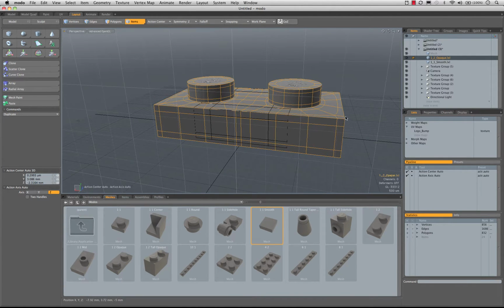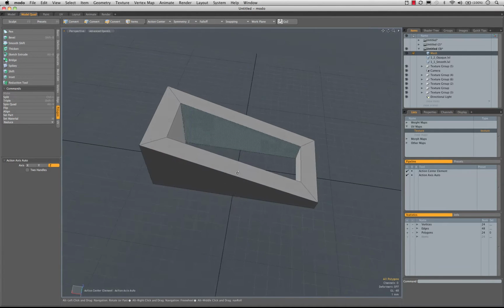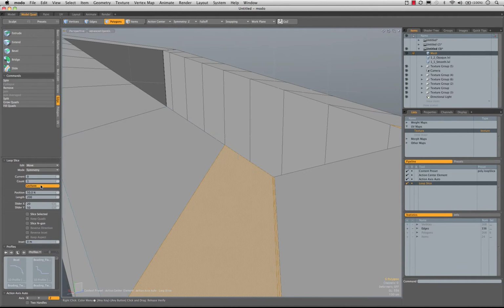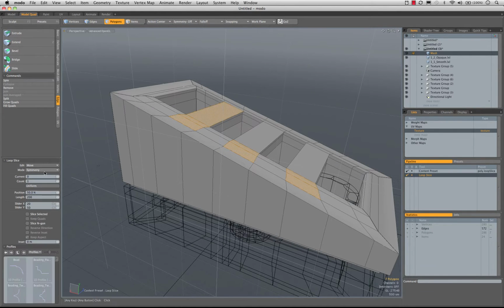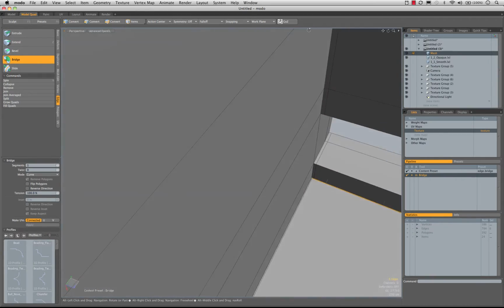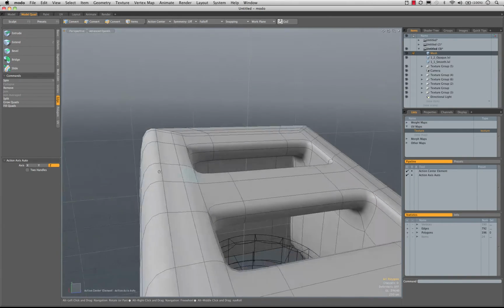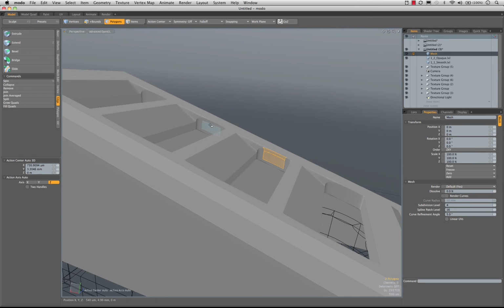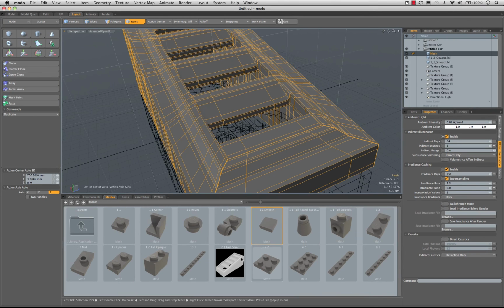Modos Part 8